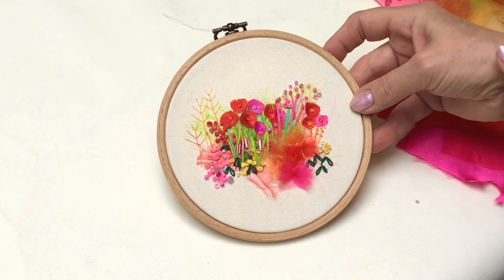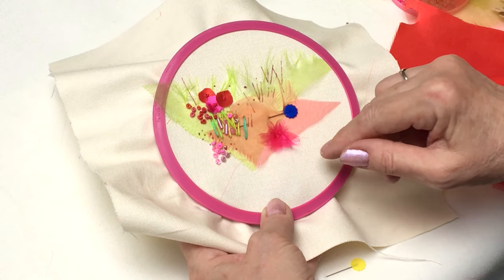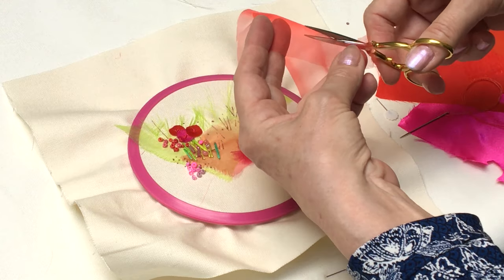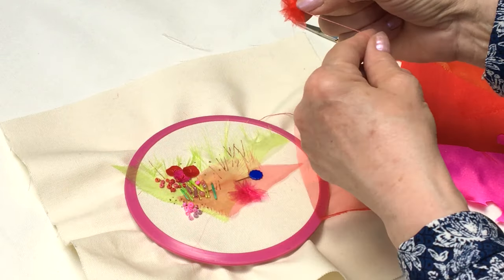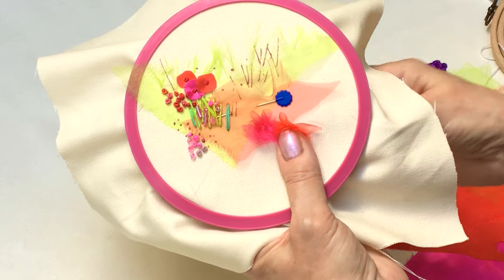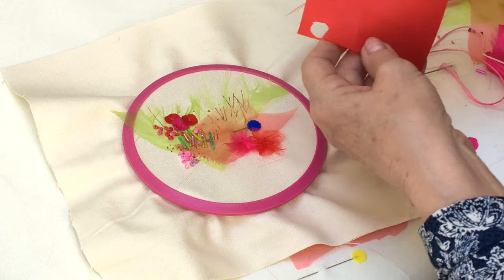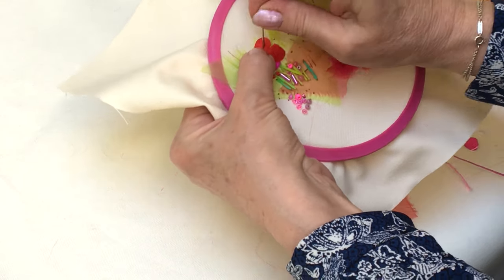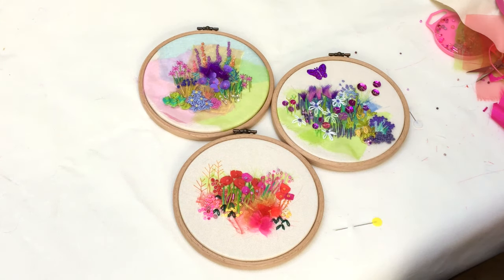"The Red Border" embroidery kit by Rowandean Embroidery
"The Red Border" is a great little embroidery kit that's easy to do for all ability levels. This lovely little kit comes coloured organza for the backgrounds and a bit of satin for the flowers make this kit a summertime treat. Katrina demonstrates how to create your own Summer English garden with easy stitches and techniques.